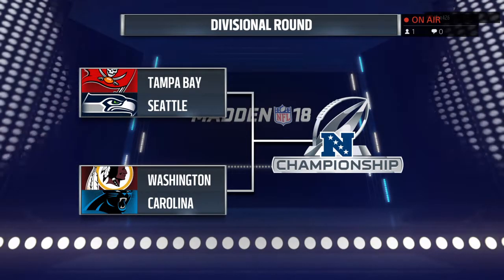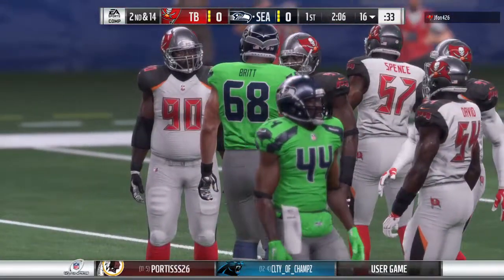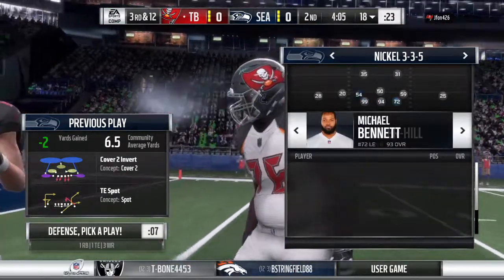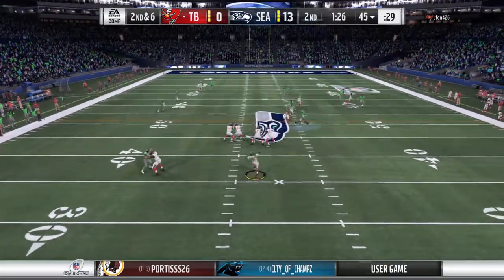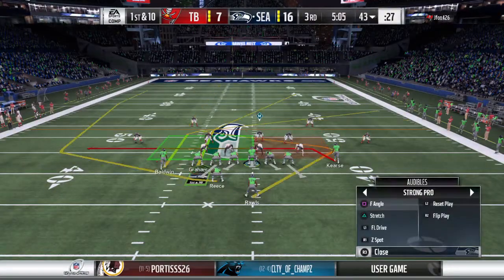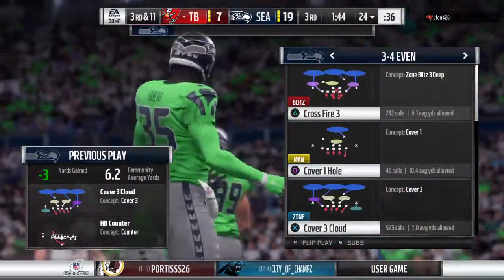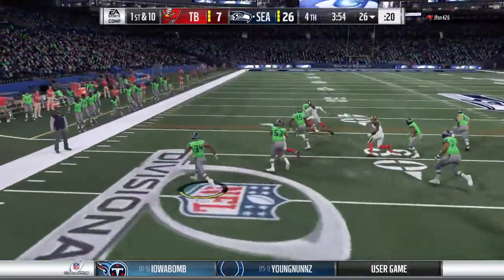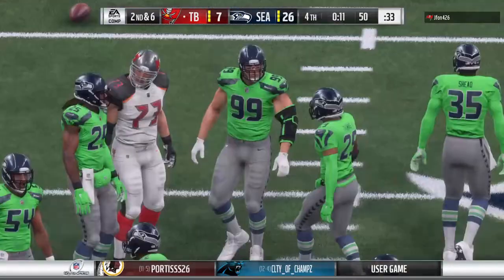PBML bucs hawk Division Playoff